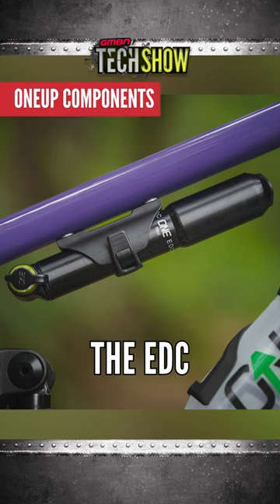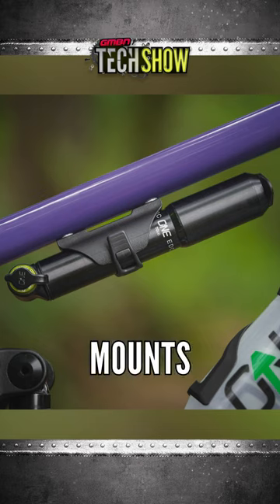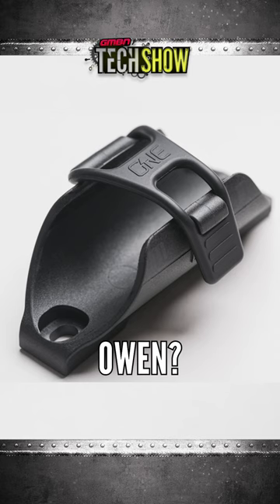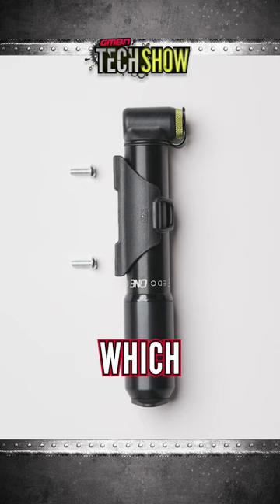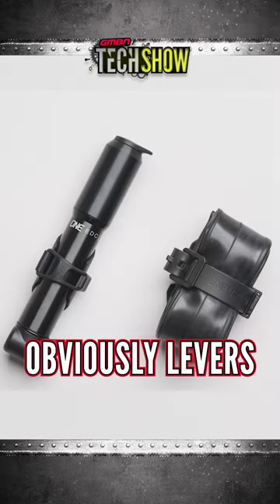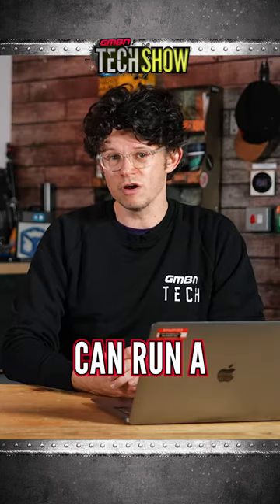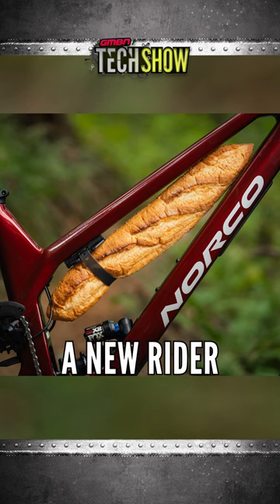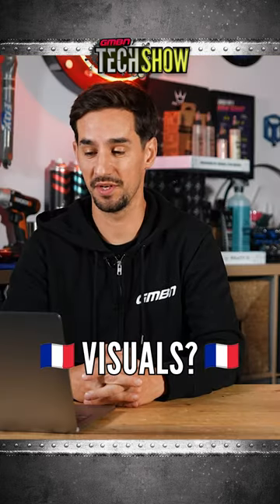NEW MTB Accessories From OneUp Components! 🔥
NEW MTB Accessories From OneUp Components! 🧰 After seeing these cool releases from OneUp, are you going to be picking any up? 🤔